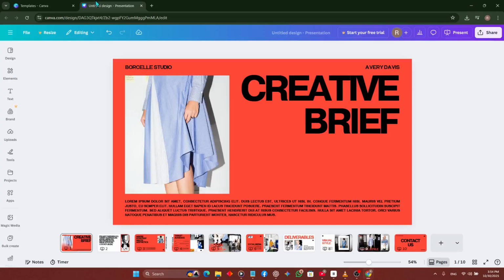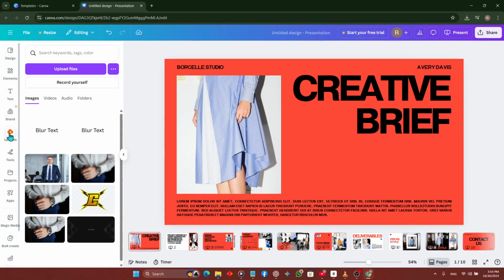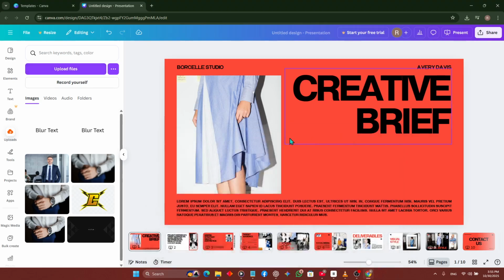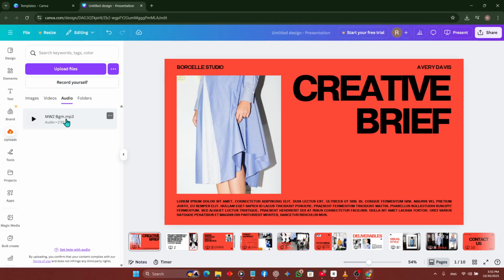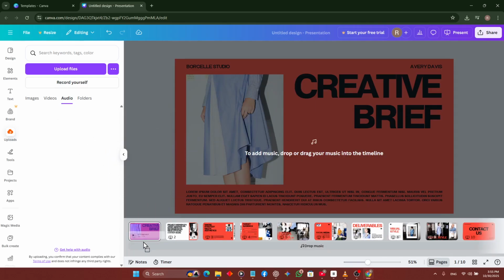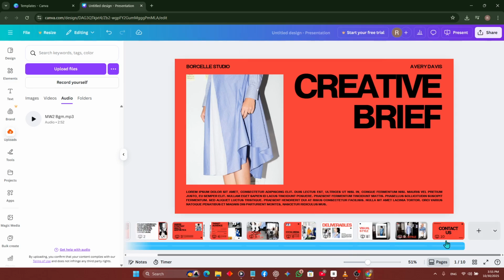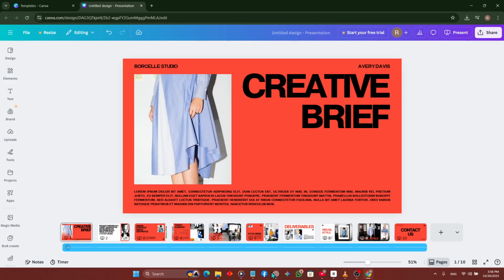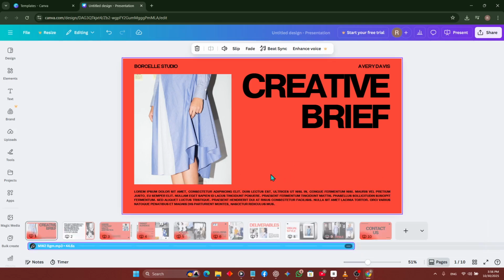How to Add Multiple Background Music and Voice Over in Canva - 2025 (NEW METHOD)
How to Add Multiple Background Music and Voice Over in Canva
In this video, you’ll learn how to add multiple background music and voice over in Canva to make your videos more engaging and professional. I’ll show you step-by-step how to use Canva’s audio tools, adjust volume levels, sync different music tracks, and combine background sound with voice narration. Whether you’re creating YouTube videos, presentations, or reels, this Canva tutorial will help you edit audio like a pro and enhance your video projects easily.